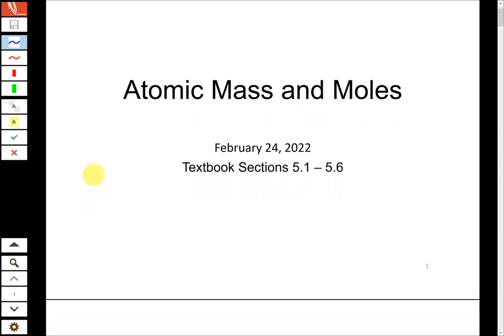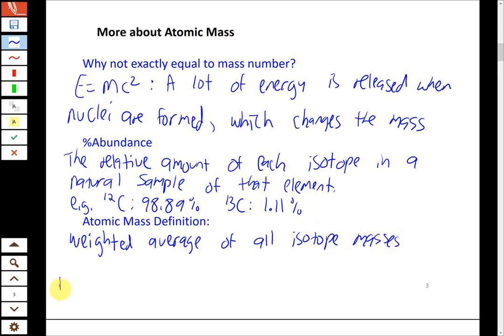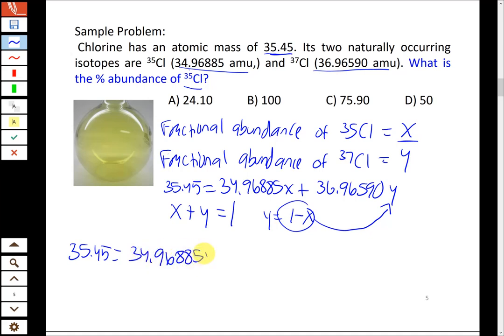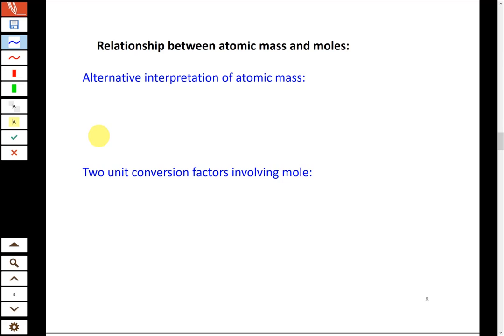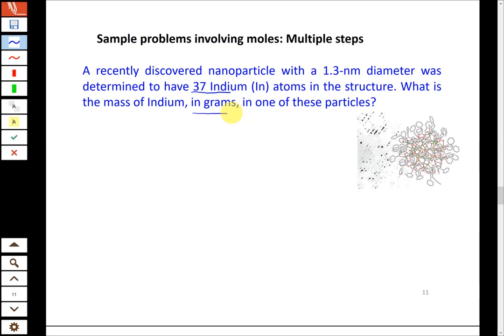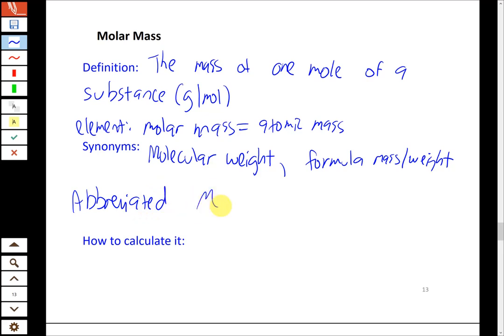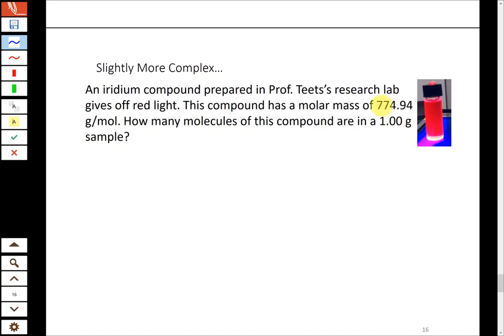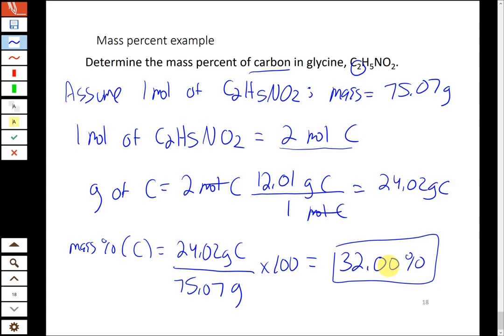022422 Atomic Mass and Moles